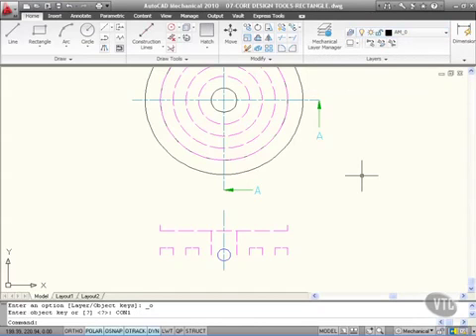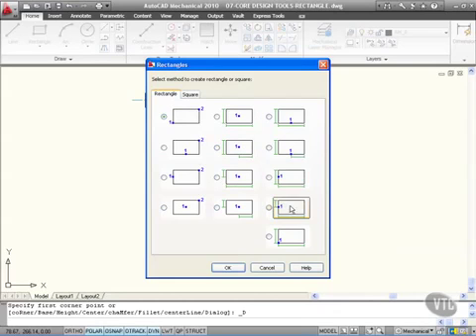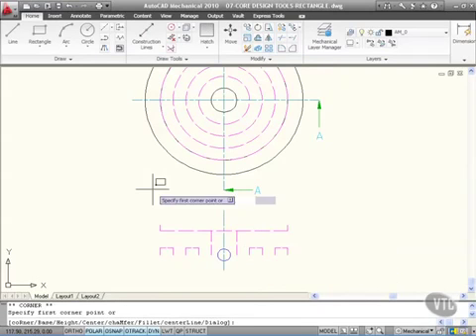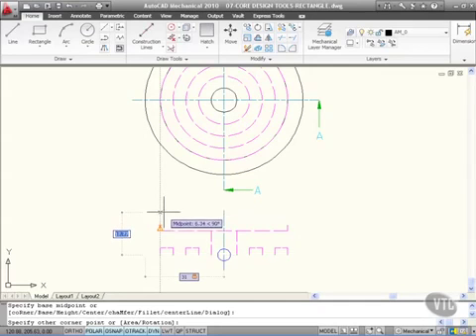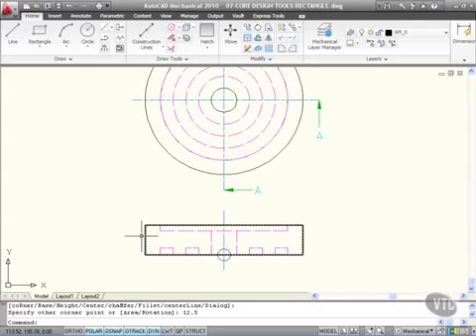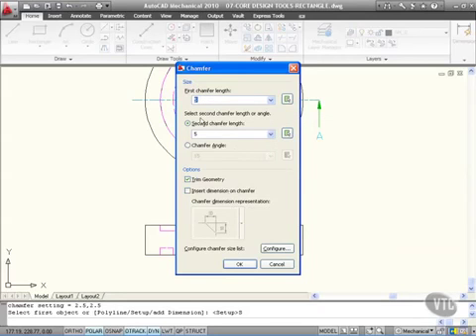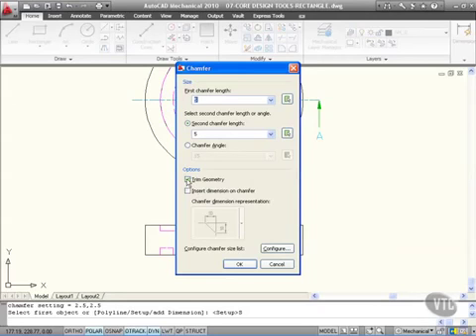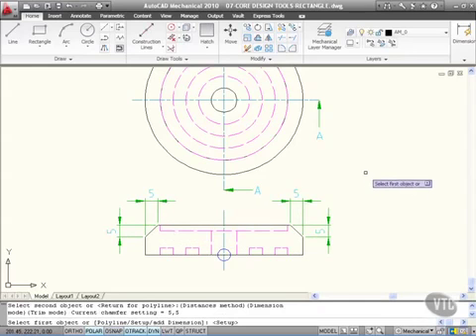19 Core Design Tools Rectangle Autocad Mechanical Course